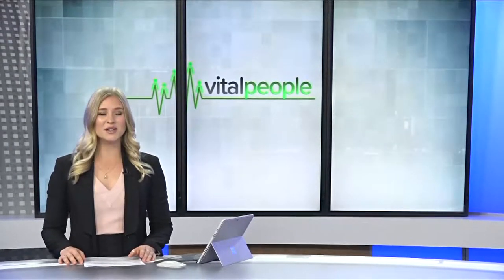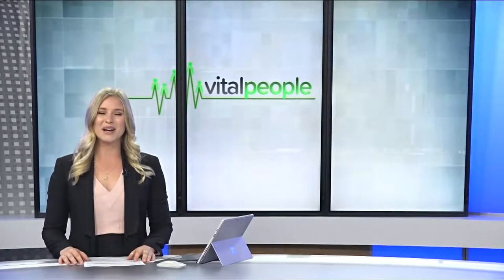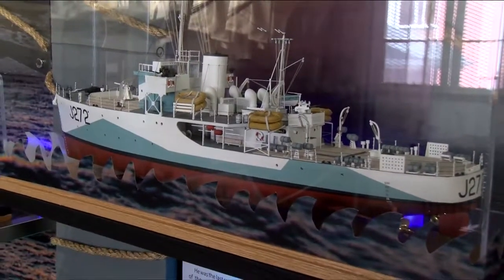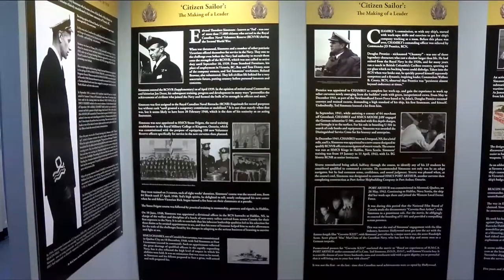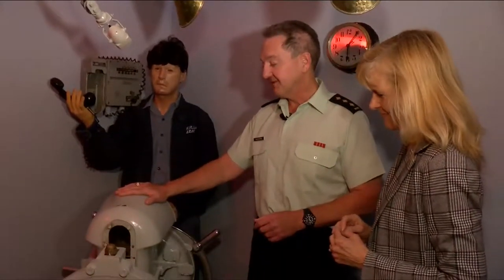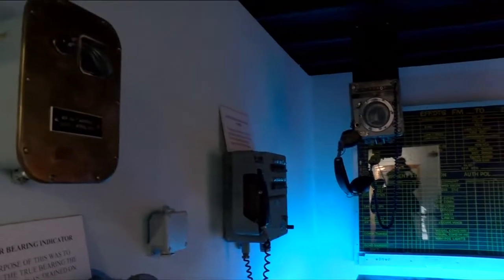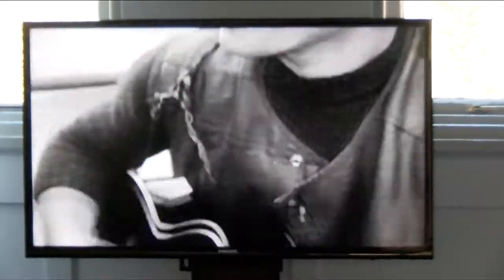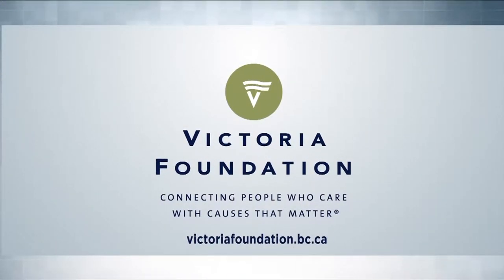Vital People: CFB Esquimalt Museum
Greater Victoria is filled with volunteers of all ages, who give back to their community. And that includes the community at CFB Esquimalt, with many members lending a hand at the base’s museum.